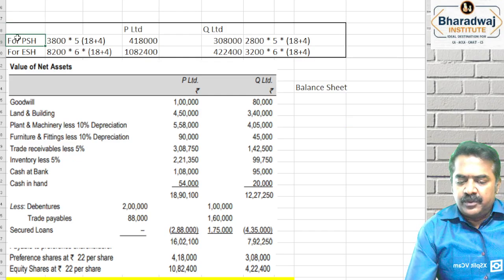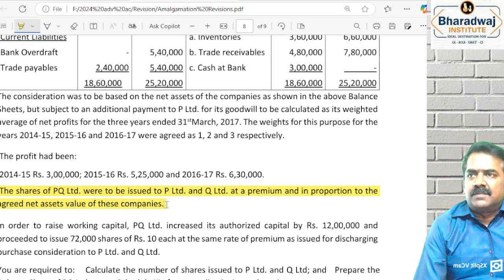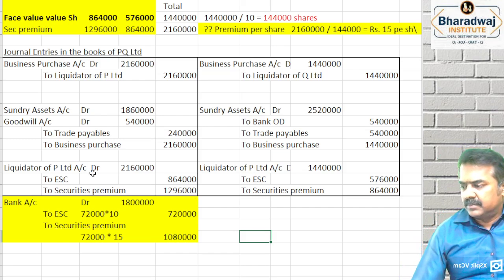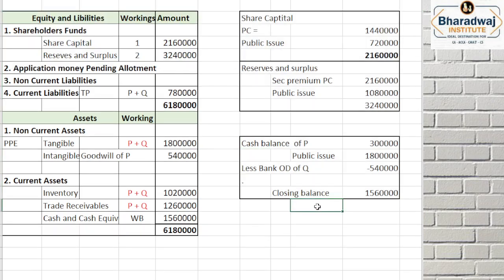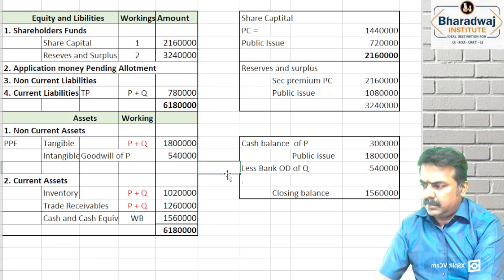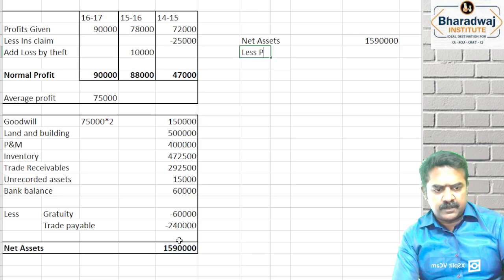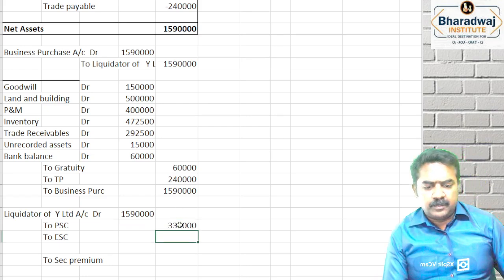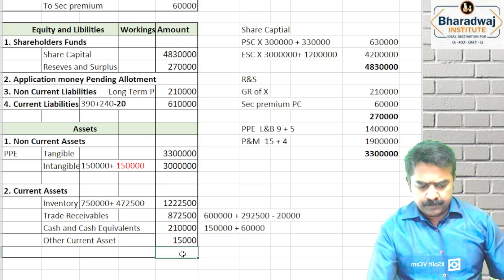Amalgamation Part 2